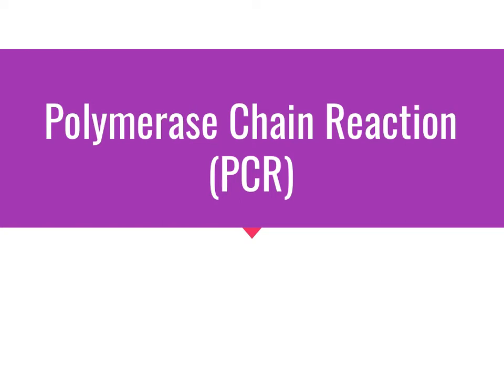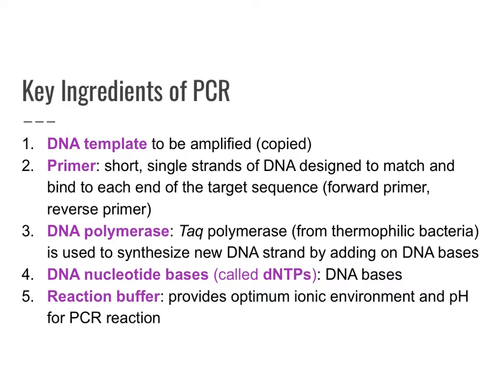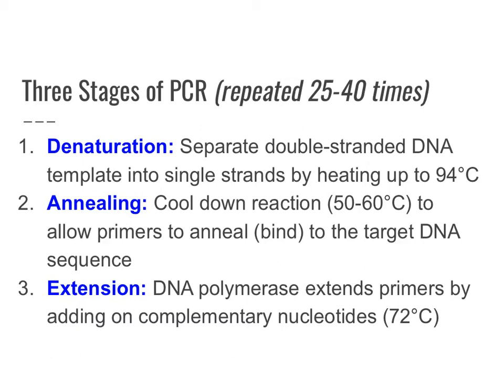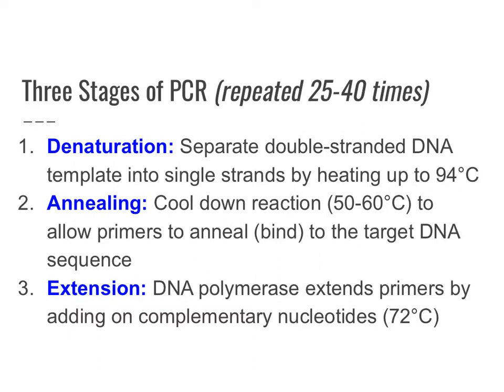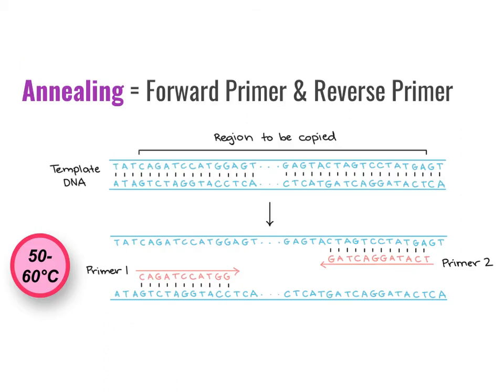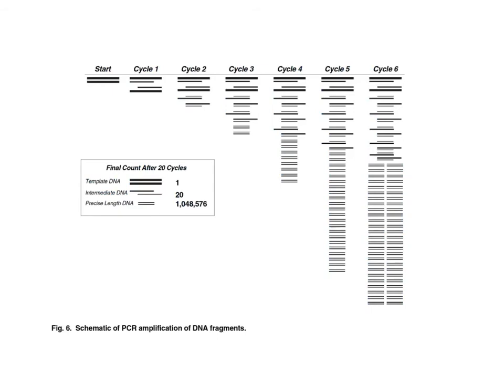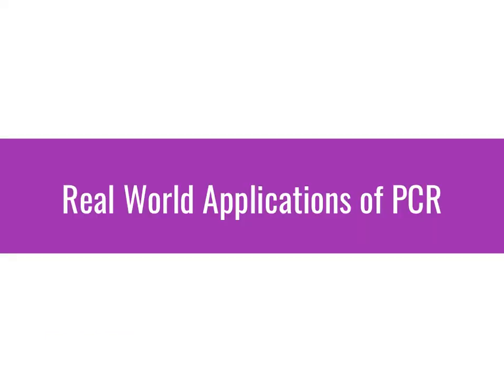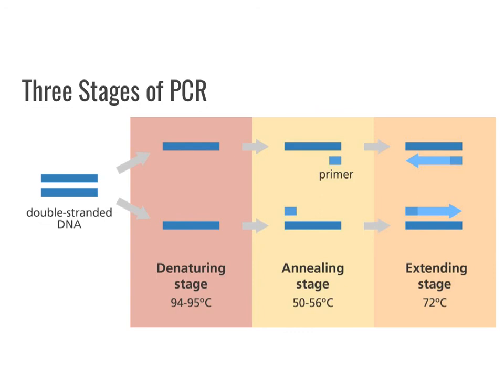PCR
Basic introduction to PCR